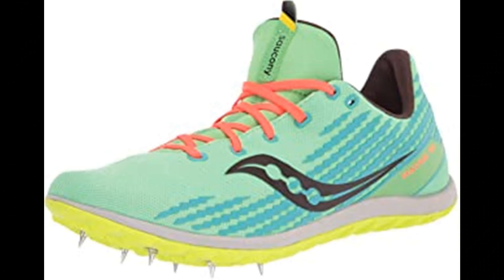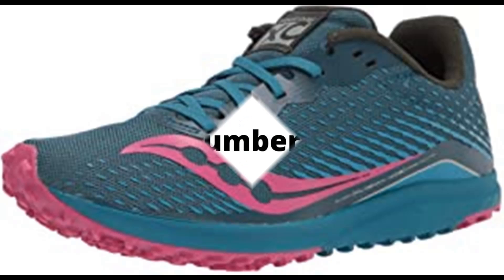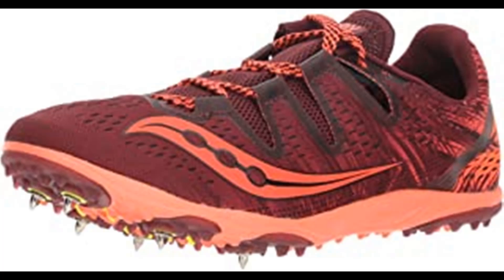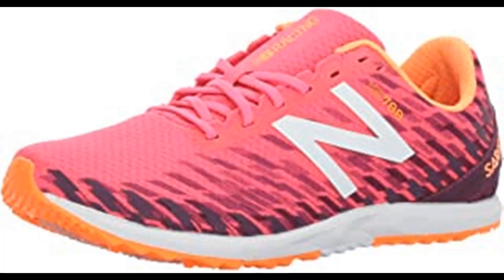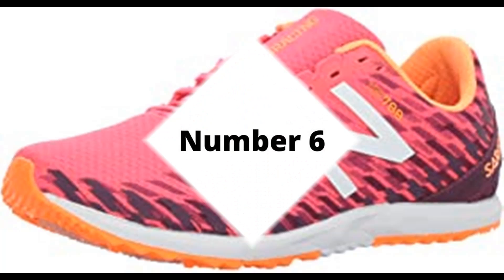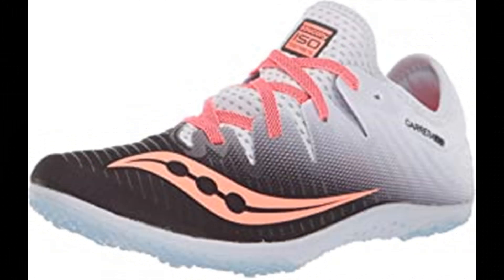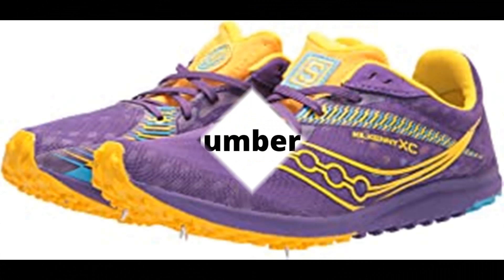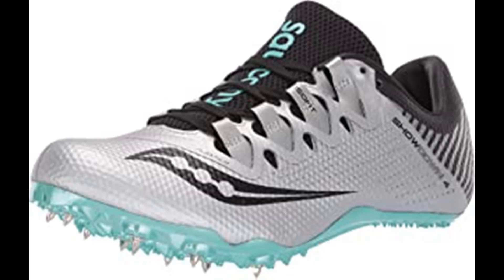Salomon cross country shoes 2022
1.Saucony Havok XC 3 Spike Women's
2.Saucony Women's Cross Country Running Shoe
3.Saucony Women's Kilkenny XC5 Spike-W
4.Saucony Women's Carrera XC 3 Running Shoe
5.New Balance Women's Cross Country 7
6.Saucony Women's Havok XC2 Flat Cross Country Running Shoe
7.Saucony Women's Carrera Xc4 Flat Track and Field Shoe
8.Saucony Women's Kilkenny Xc 9 Cross Country Running Shoes
9.Saucony Women’s Spitfire 4 Track and Field Shoe
10.Saucony Women's Showdown 4 Track Shoe